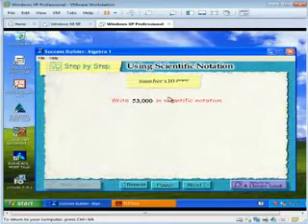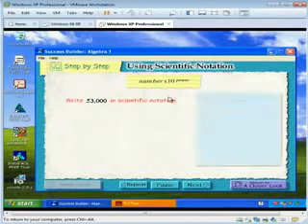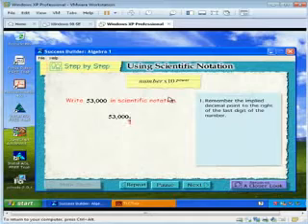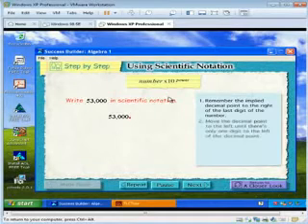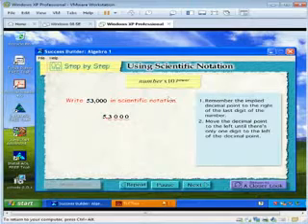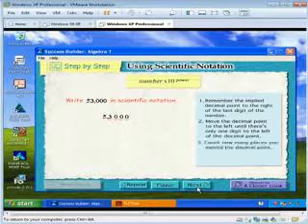Success Builder: Algebra - Chapter 2, Section 4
Success Builder: Algebra from The Learning Company
Chapter 2: Exponents
Section 4: Scientific Notation